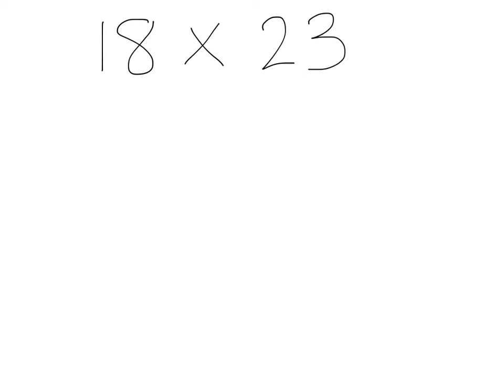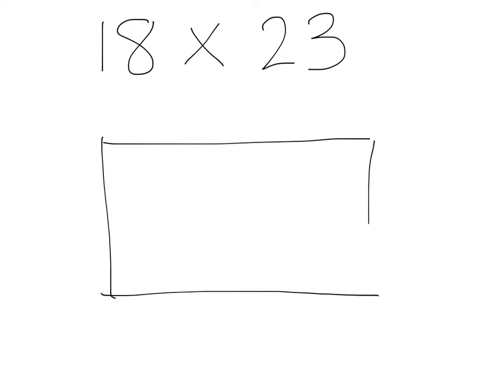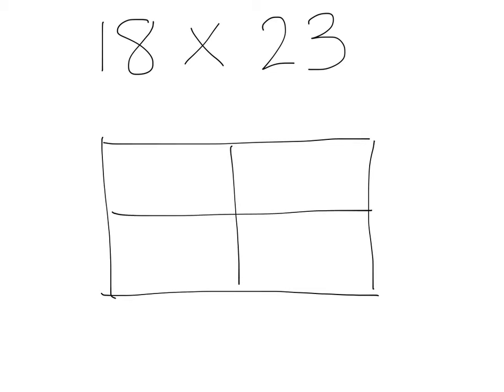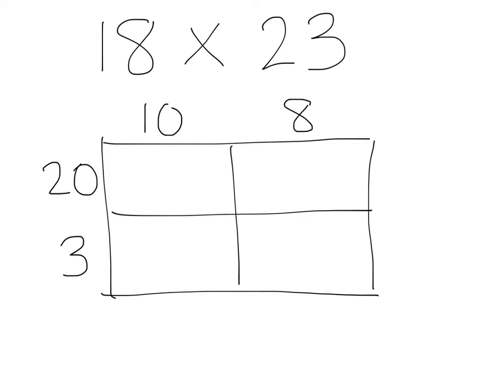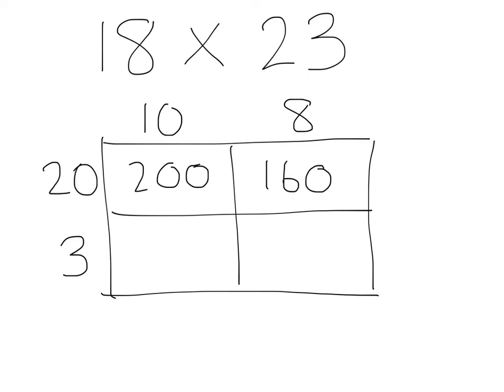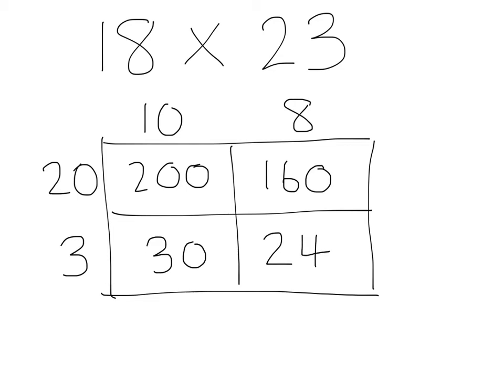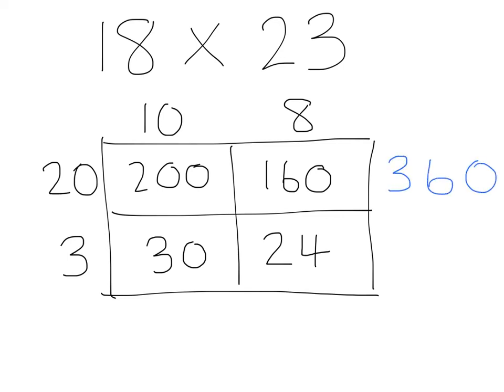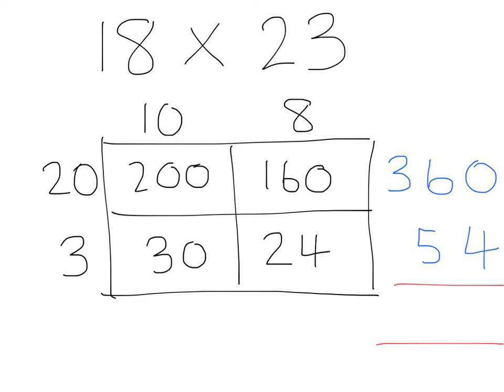Multiplication: Grid Method (TU x TU)